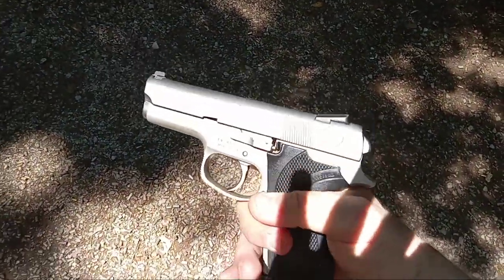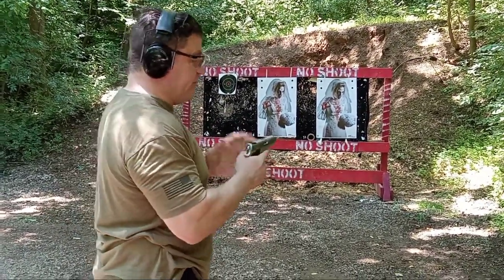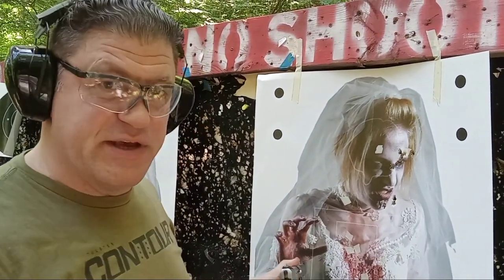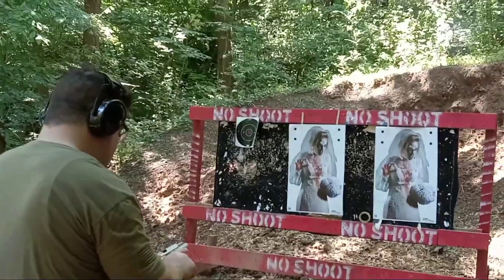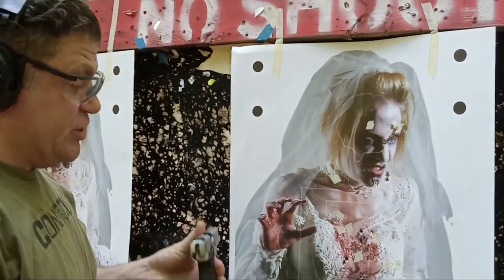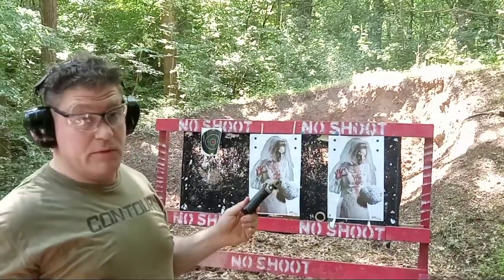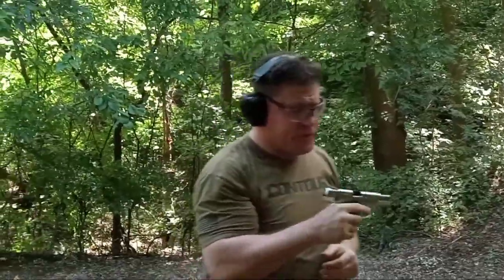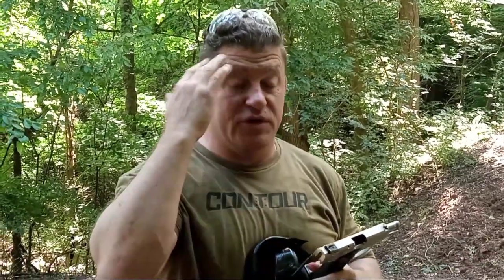Safest "Girlfriend Gun" Range Review Smith & Wesson 3953 DAO 9mm Pistol Double Action Only for New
Safest "Girlfriend Gun" Range Review Smith & Wesson 3953 DAO 9mm Pistol Double Action Only for New "Girlfriend Gun" Smith & Wesson 3953 DAO why Safety Simplicity Important for New Shooter CCW Carry Light Recoil 9mm weight
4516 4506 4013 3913 tactical S&W cs45 cs9 light lightweight best single stack 6+1 7+1 8+1 PC Performance Center S&W shield plus double action only revolver safe long trigger simple noob women woman female thin grip pistol mom grandma dad grandpa daughter  .  @Smith & Wesson Inc.    @SIG SAUER, Inc   @Paul Harrell   @hrfunk    @Lionquest Fitness   @The Kentucky Patriot   @Gun Sam _Revolver Aficionado_   @Lucky Gunner Ammo   @Mountain Man Medical   @ConcealedCarry dot com   @Jerry Miculek - Pro Shooter    @She Equips Herself   @TFB TV   Wesson Classic .45 Pistol S&W CS45 Big Performer Small Package 3rd Gen Modernized CCW Carry! S&W CS45 Big Performance in a Small Lightweight Package Modernized for CCW Carry! 3rd Gen Smith & Wesson compact .45 auto autos ammo ammunition

Technical Analyst Technique Interviewer,Media, Color Commentator Breakdown review preview w/ 4 Black Belts that fought Pro & sparred all the top fighters for 20 years for their UFC Coverage!  Let them know please! Sub,Like,Tweet,Share Please!!! Learn UFC MMA Rare Submissions How to Fight Defend Self-Defense Jiu-jitsu Catch Wrestling

Blend REAL Karate, Judo, Jiu-jitsu and Russian Martial Arts (Systema +) while keeping Real Combatives Self-Defense in mind from most experienced instructor w/ 4 Highly Coveted Black Belts that fought Pro,
Best Mixed Martial Arts coach REAL MMA Karate Classes BJJ Jiu-jitsu Instructor Russian Self-defense Combatives Instruction "Catch Wrestling in Atlanta", MMA BJJ vs Catch Wrestling, REAL KARATE Atlanta Georgia Check Website for class info